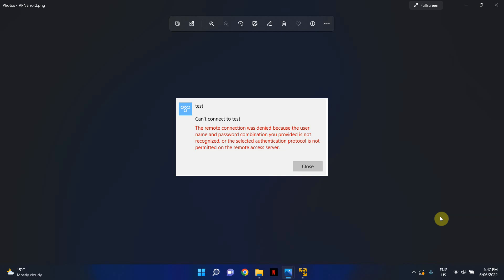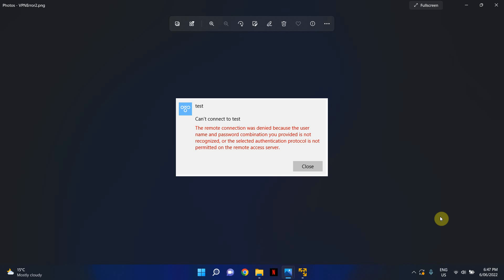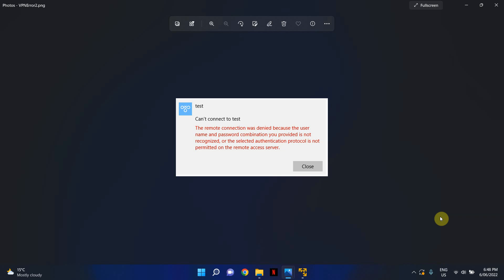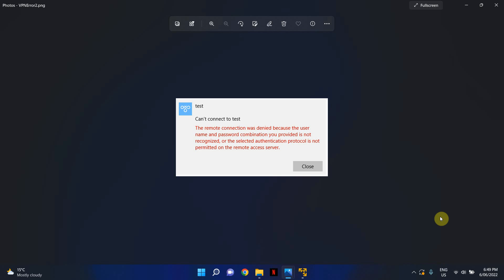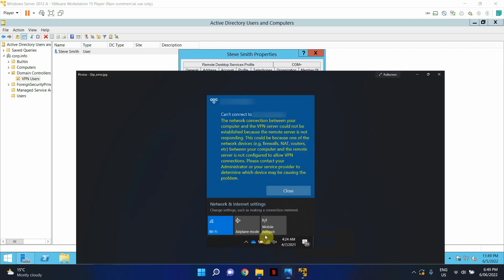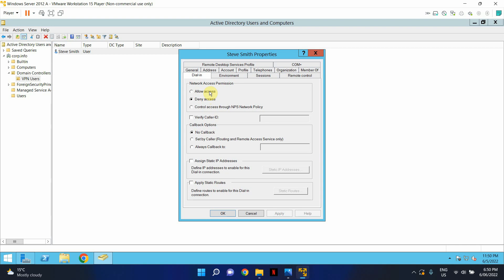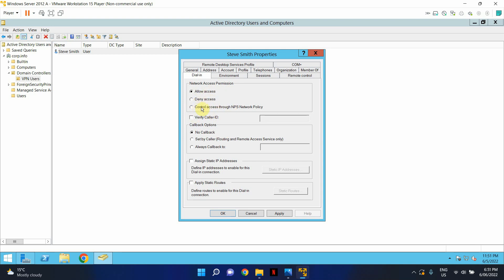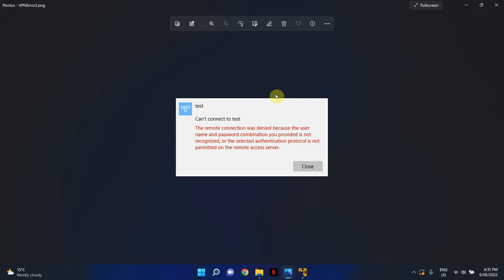How to fix VPN Error 691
In this tutorial, you will learn a few suggestions that may assist in resolving below VPN error.
Error 691 "The remote connection was denied because the user name and password combination you provided is not recognized, or the selected authentication protocol is not permitted on the remote access server."